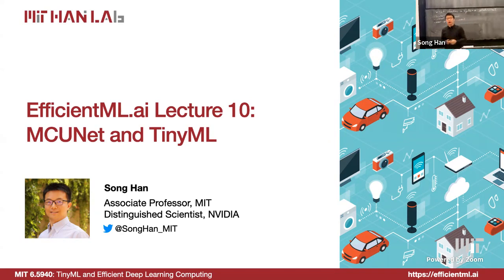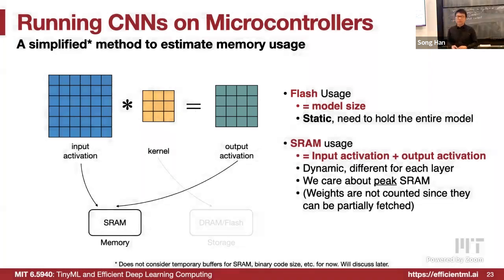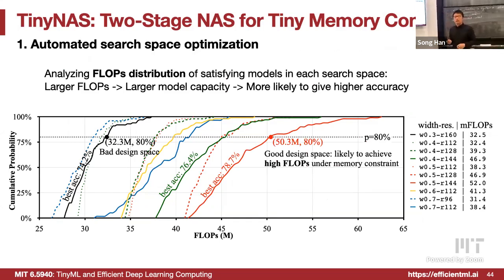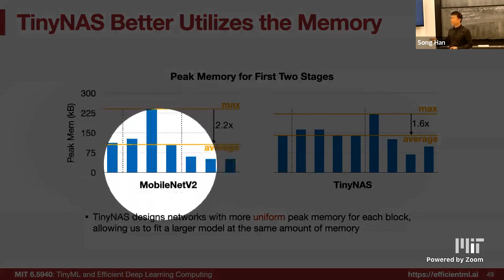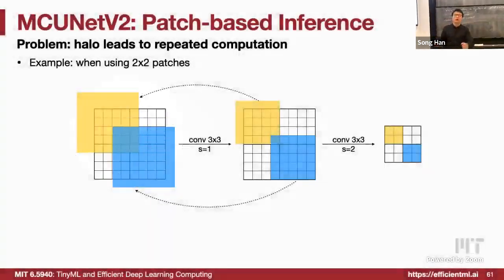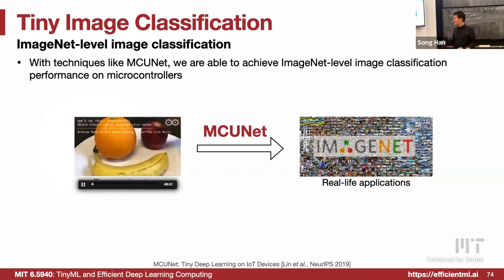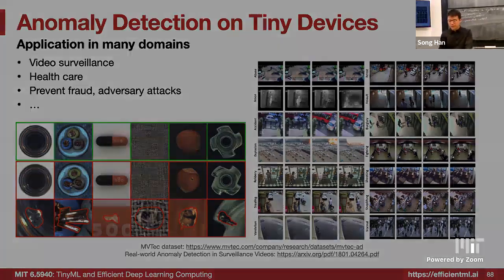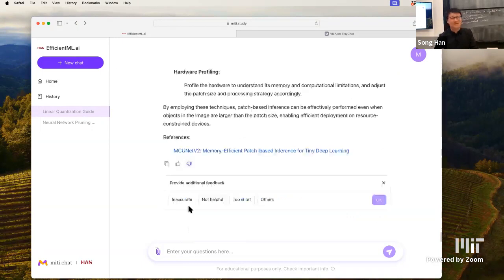EfficientML.ai Lecture 10 - MCUNet and TinyML (MIT 6.5940, Fall 2024, Zoom Recording)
EfficientML.ai Lecture 10 - MCUNet (MIT 6.5940, Fall 2024)
Lecture 10: MCUNet and TinyML
Instructor: Prof. Song Han
Outline:
- What is tinyML
- Understanding the challenges of tinyML
- Tiny neural network design
- Applications
-- Tiny vision
-- Tiny audio
-- Tiny time series/anomaly detection